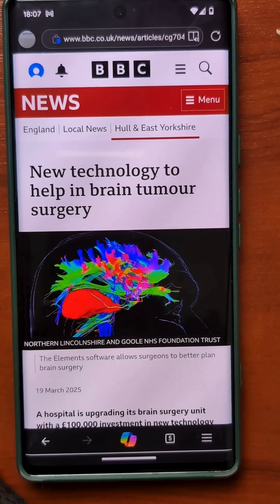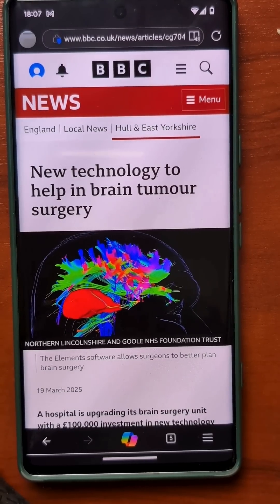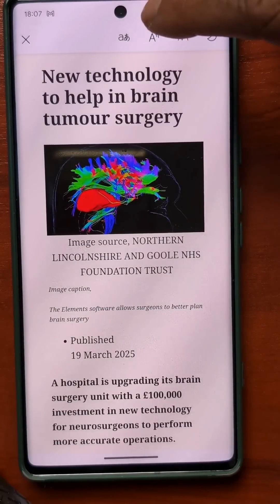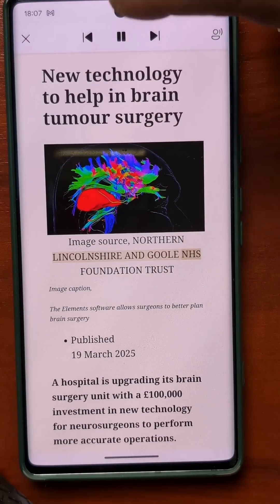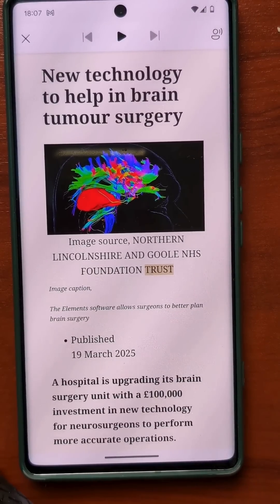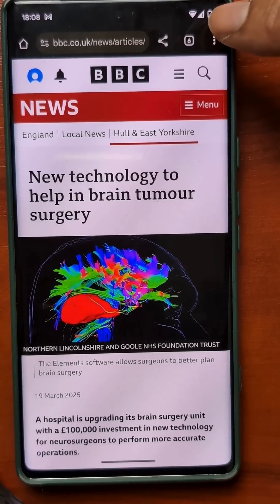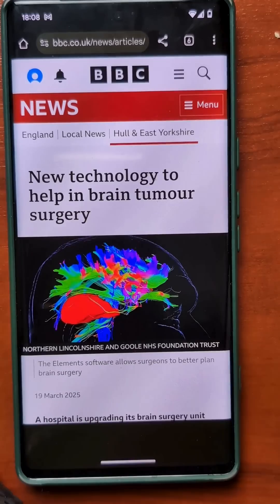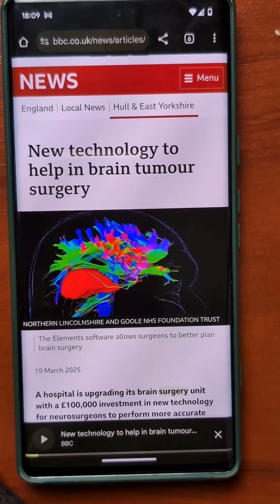Let Your Phone Read Websites Aloud! (Edge & Chrome Mobile Trick)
Tired of reading long articles on your phone? 🤔 Discover the built-in text-to-speech feature in Microsoft Edge and Google Chrome mobile browsers! This 1 min Short gives you a quick, step-by-step guide with screenshots showing exactly where to click to have web pages read aloud to you. Perfect for multitasking, commuting, or accessibility. Unlock hands-free browsing now! TextToSpeech ReadAloud MobileTips Chrome Edge accessibility @aitechnologysimplified